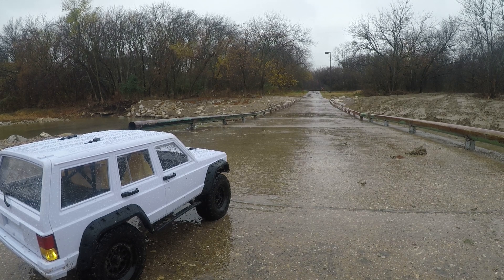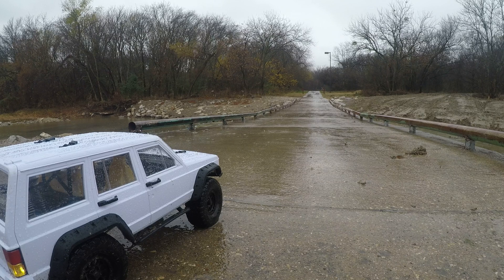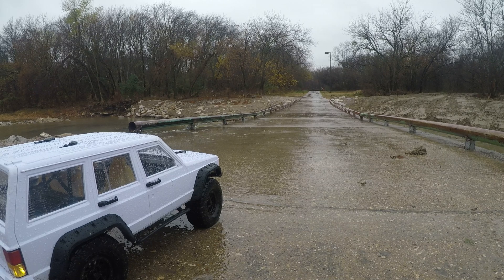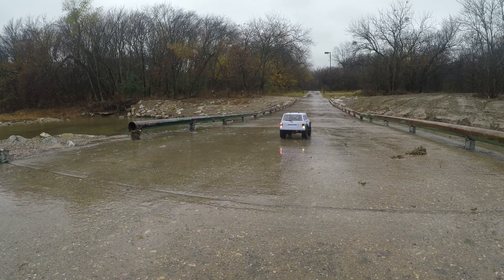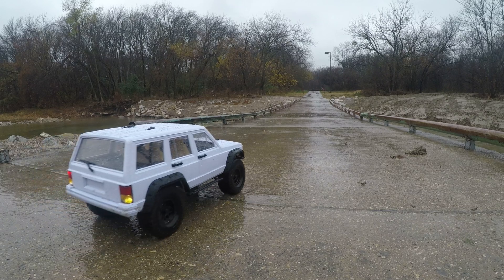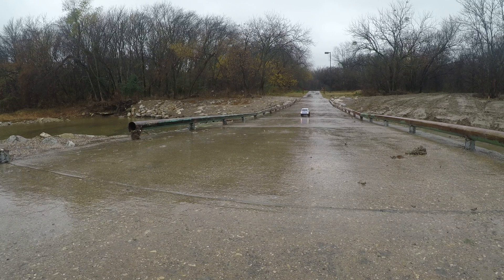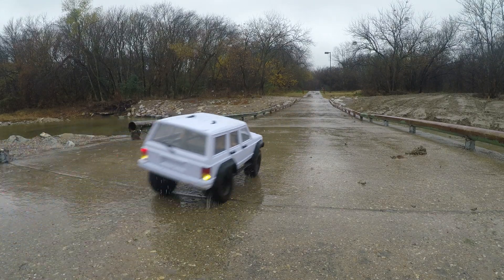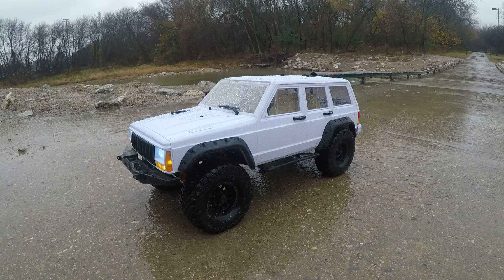Axial SCX 10 II 2-Speed transmission speed test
showing the difference between the 1st and 2nd gear in my 2-Speed transmission I have on my scx10 II and some of the things you need to know and beware of while installing. running on a 3s lipo battery with a 12 turn titan motor.

HERES THE LINK FOR THE TRANSMISSION!